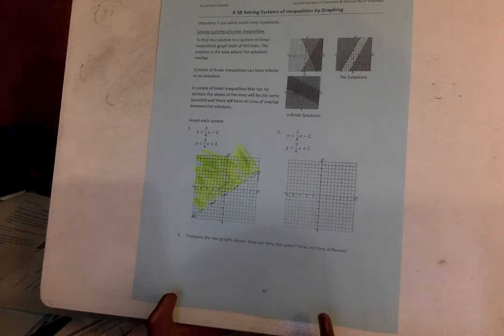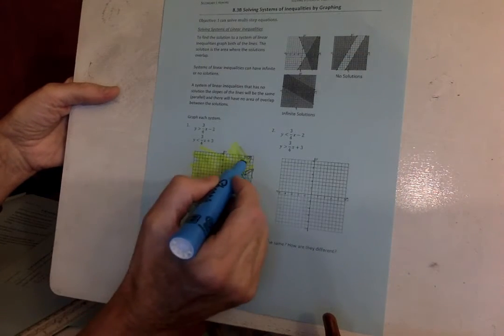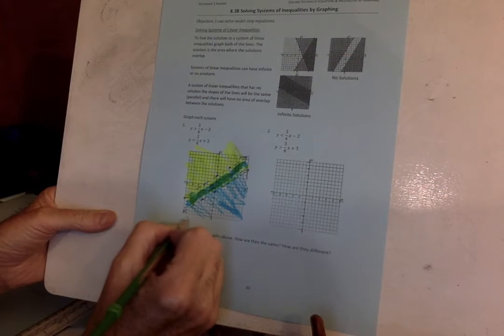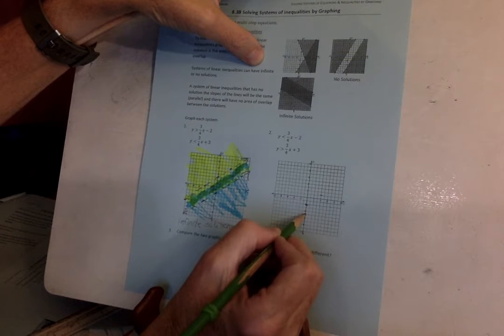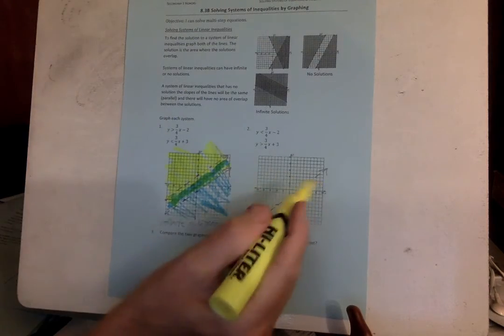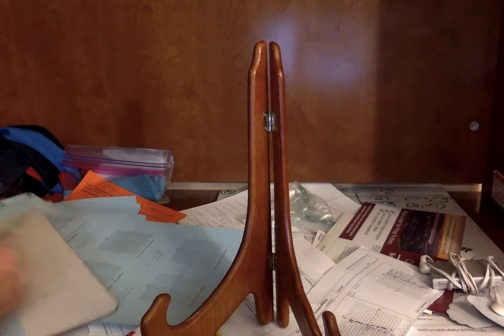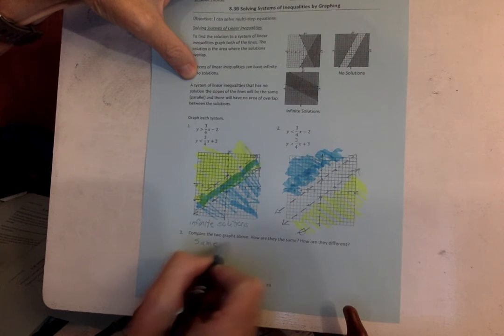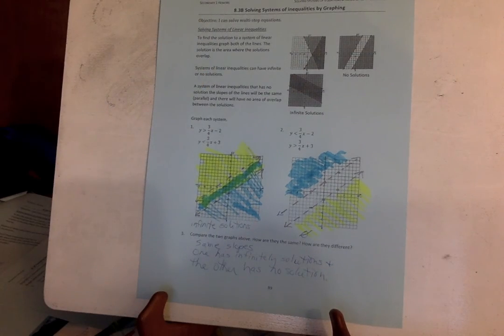8.3B Solving Systems of Inequalities by Graphing Part B